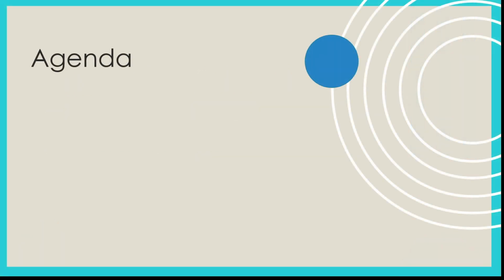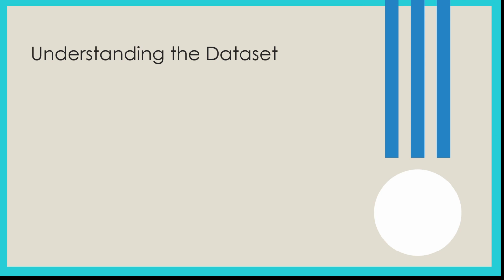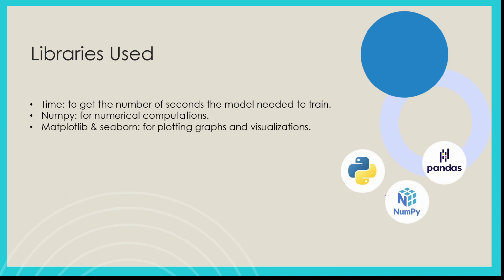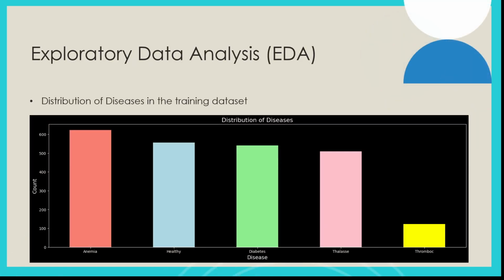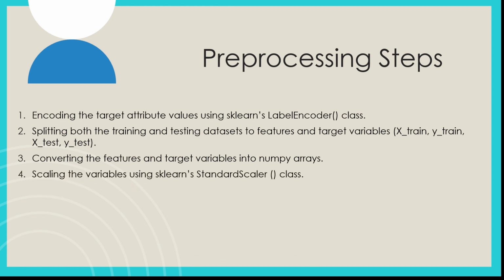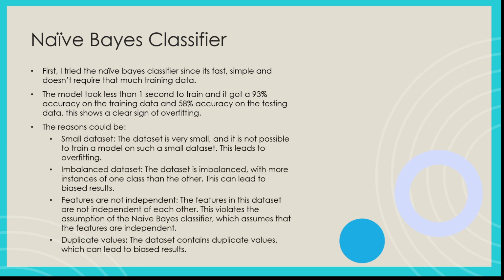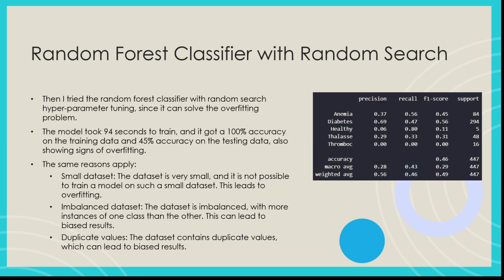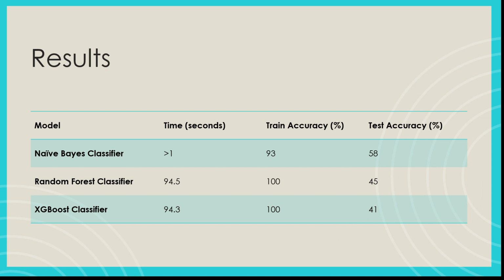Disease Prediction Machine Learning Project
This reel was created by   Mohamed Abdelnasser  for mentorness Internship.